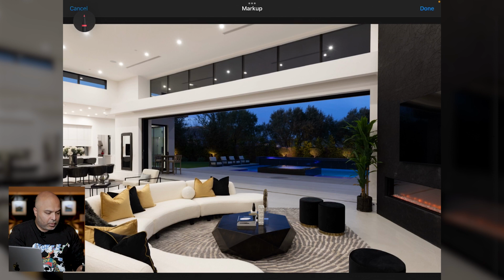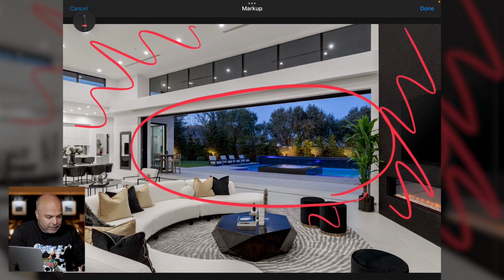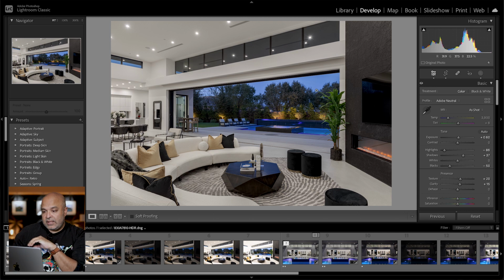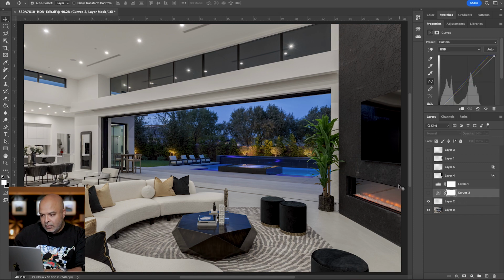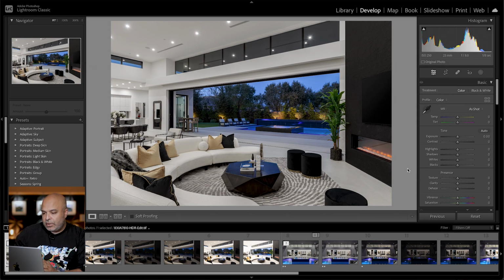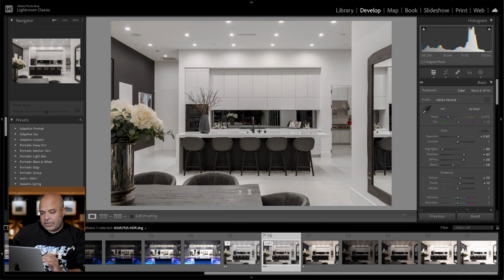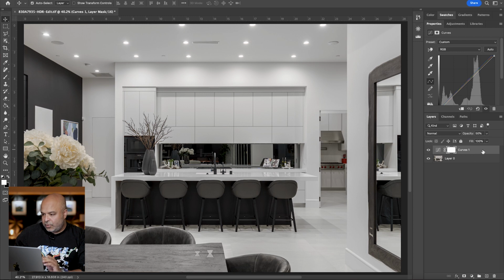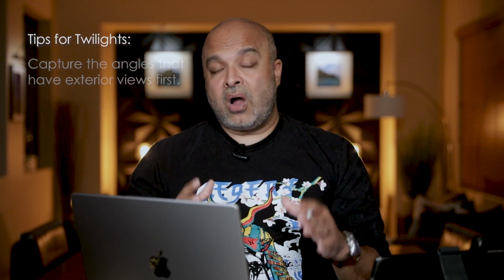Image Breakdowns with Fraser Almeida Ep 9 - Interior Twilight Real Estate Photography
In Episode 9 of Image Breakdowns with Fraser Almeida, Fraser walks us through how he approaches shooting an interior scene with a twilight view outside.

PMRE CONFERENCE | Built By Creators FOR Creators 📸

Connect and Learn from the Best Real Estate | Architectural | Interior Photographers + Media Creators at our Annual November Conference in Las Vegas, NV

Follow PMRE on Social Media!